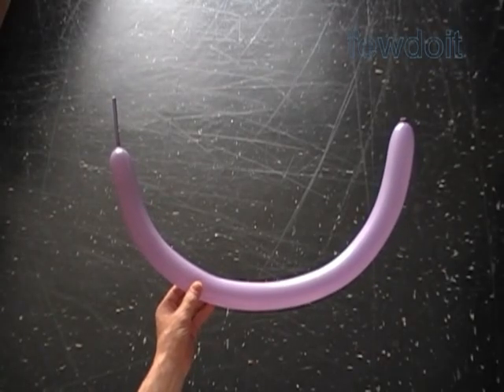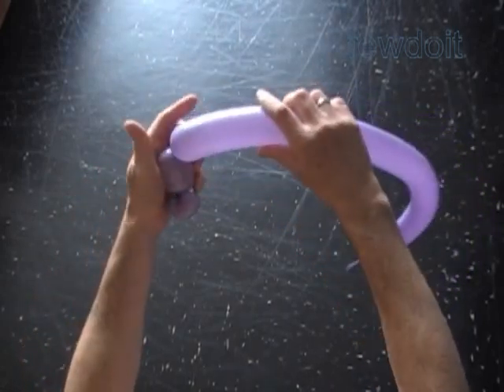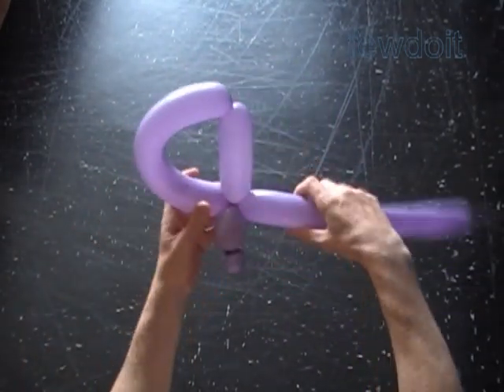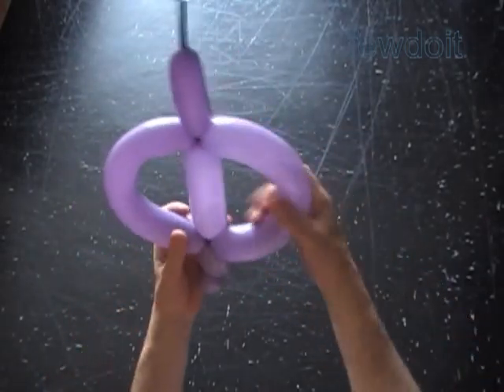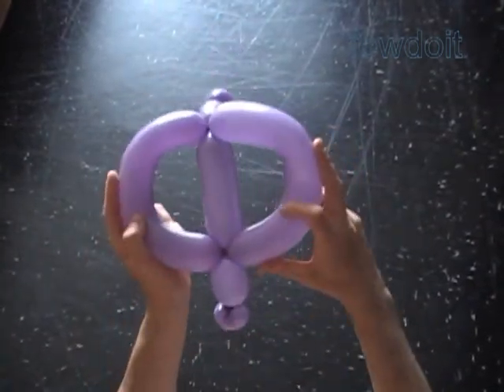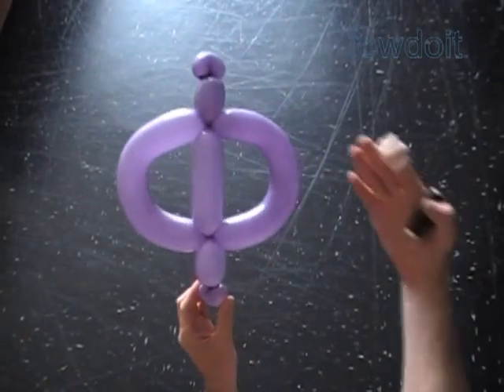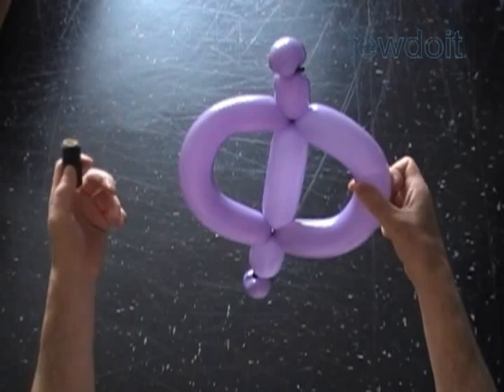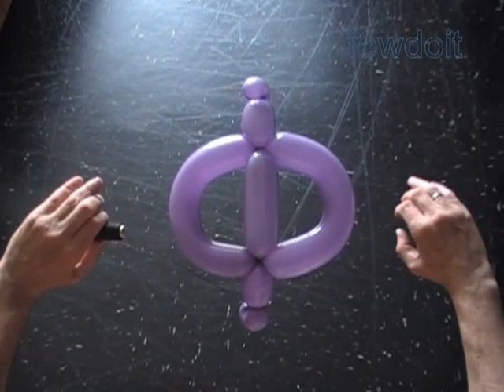Letter Ф balloon twisting Russian ABC